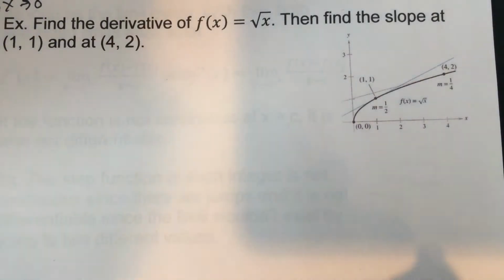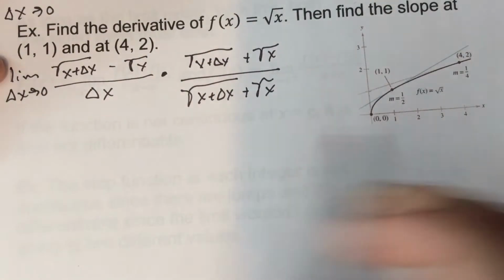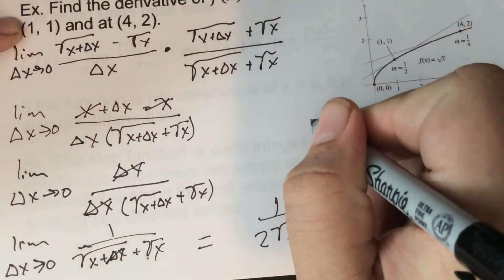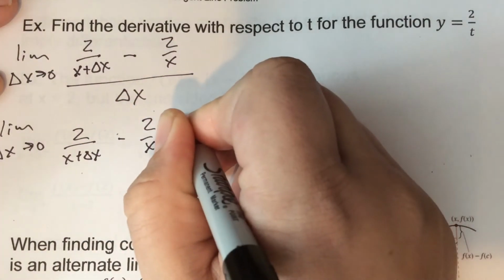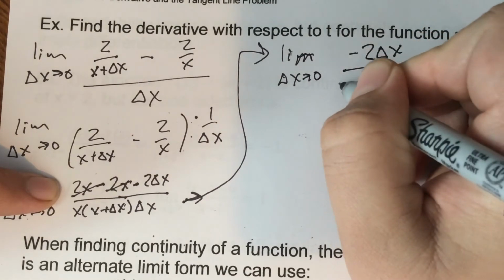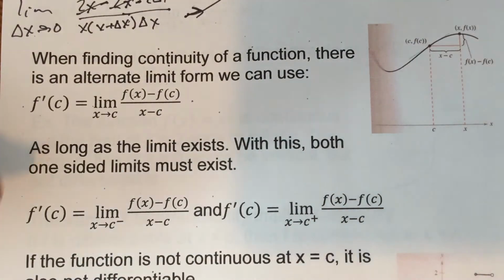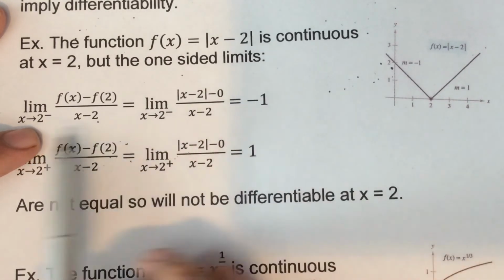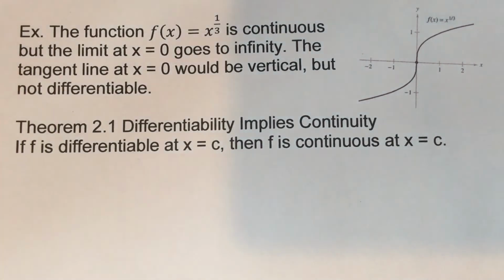Calculus Lesson 2.1 The Derivative and the Tangent Line Problem Part 2